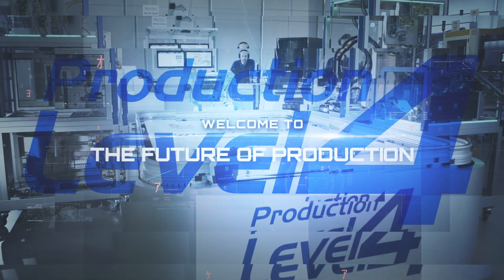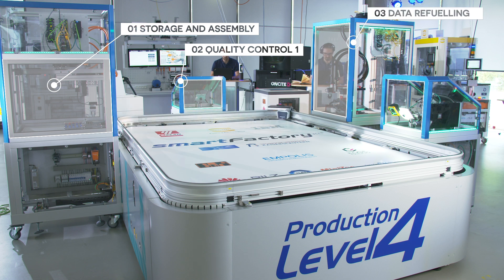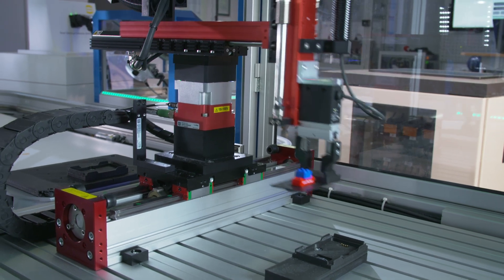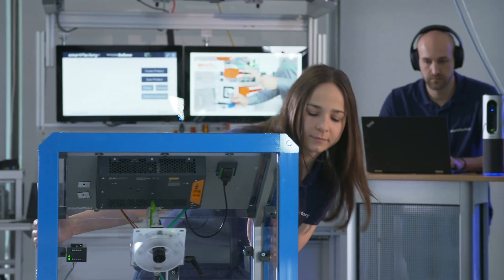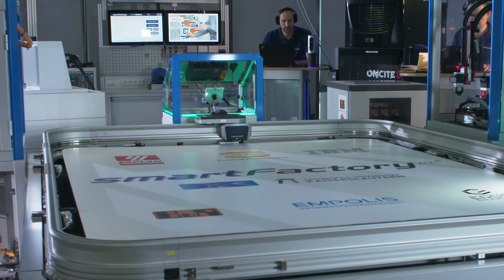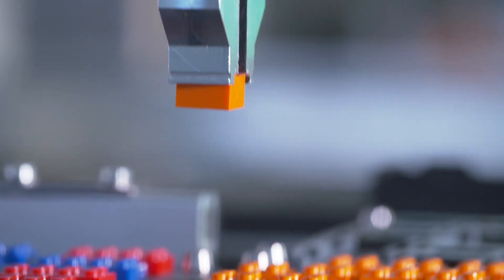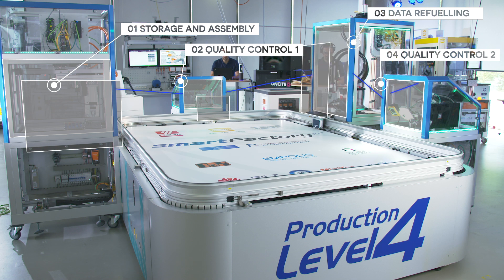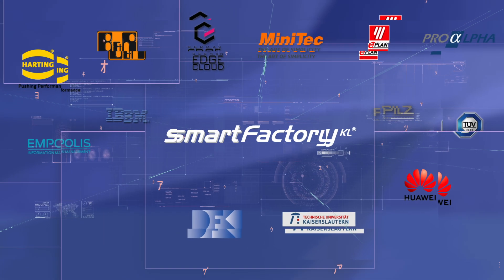The world's first Production Level 4 demonstrator - a further development of Industry 4.0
The latest demonstrator of the SmartFactory-KL shows the production of the future. It contains four innovations: a module exchange with automated release, self-learning AI methods based on deep neural networks, a Gaia-X connection and a modern and scalable system architecture. Production Level 4 stands for production robustness, flexibility, humans as decision makers, transparency, self-learning ability and autonomy.